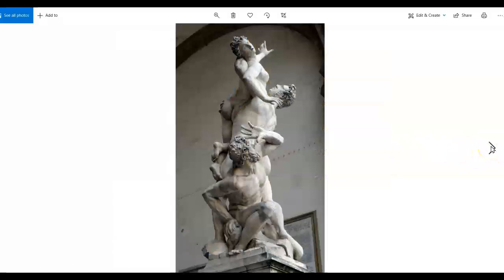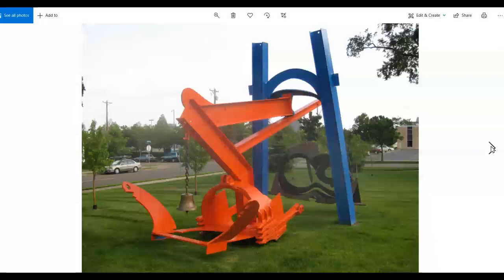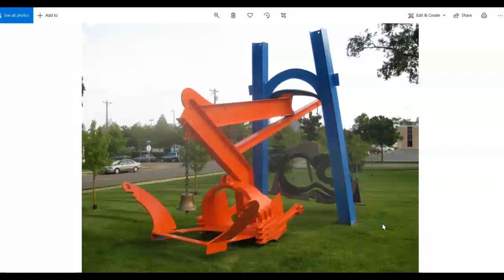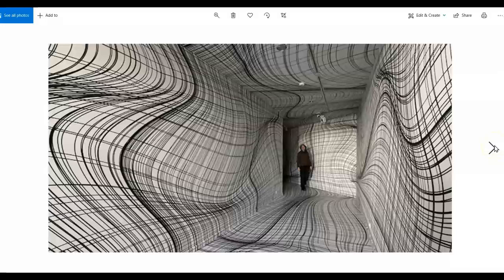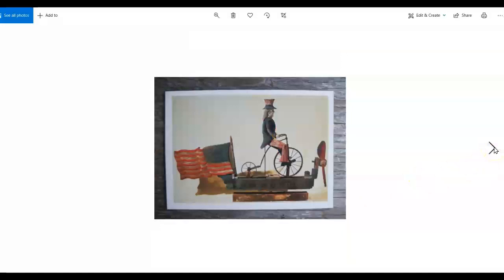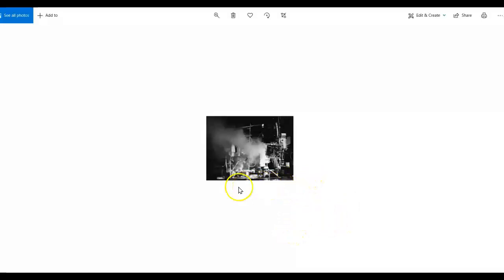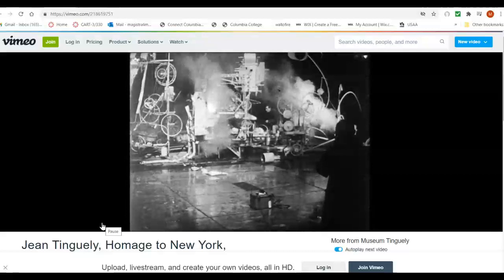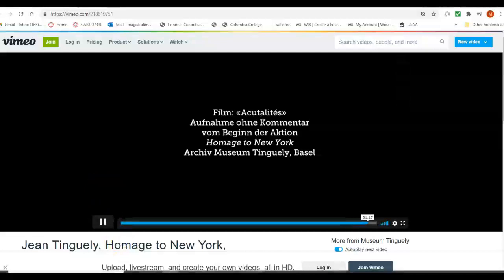Video Lecture on the Element Time